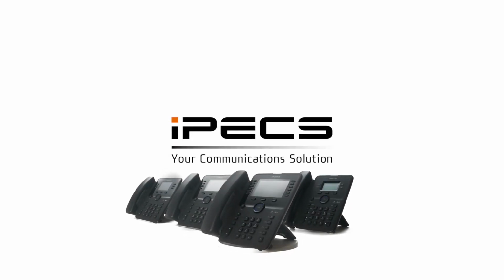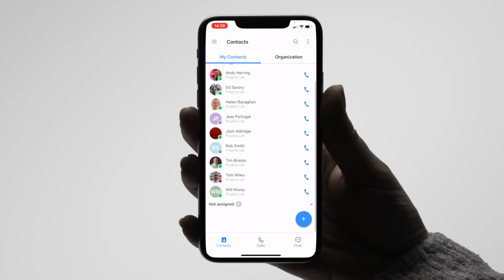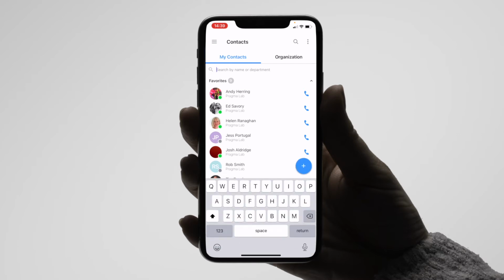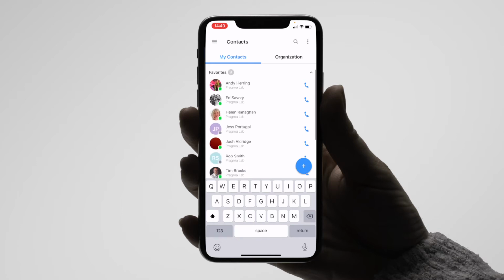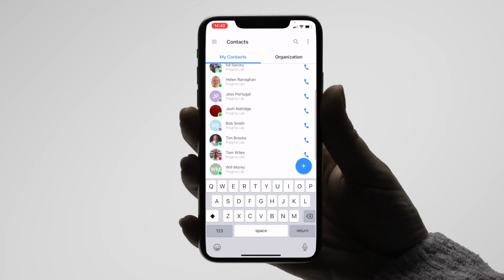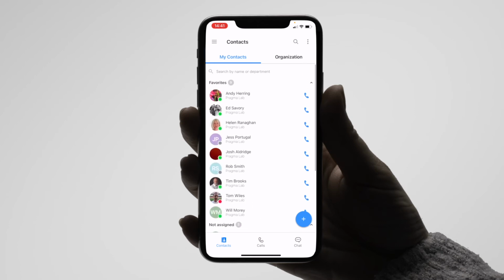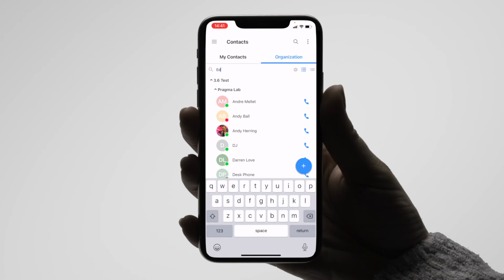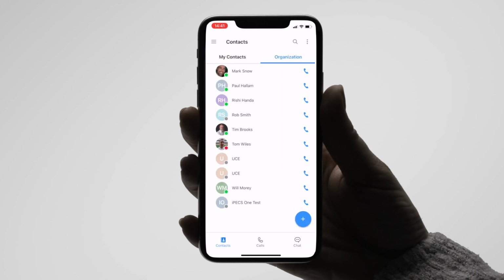iPECS ONE for iOS - Contacts Overview Video 2021